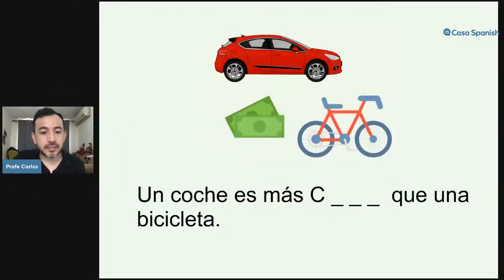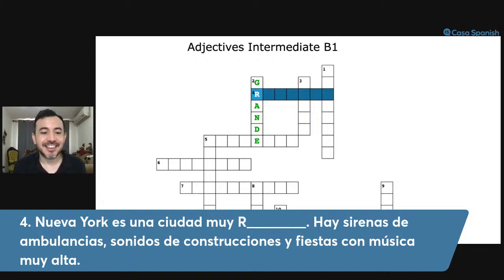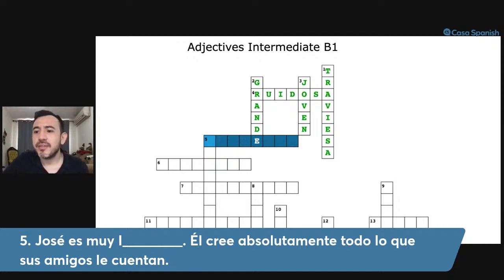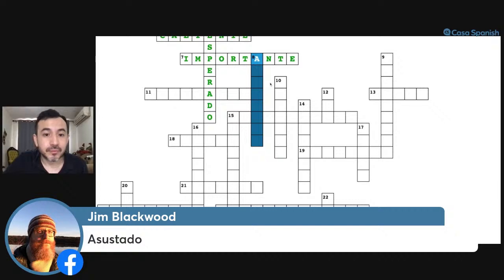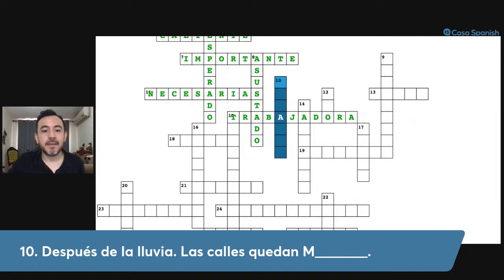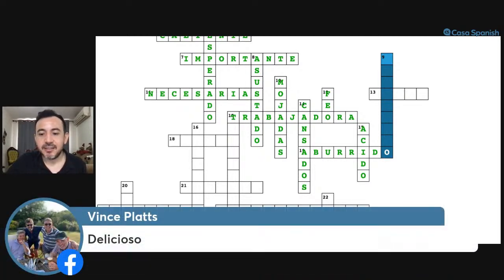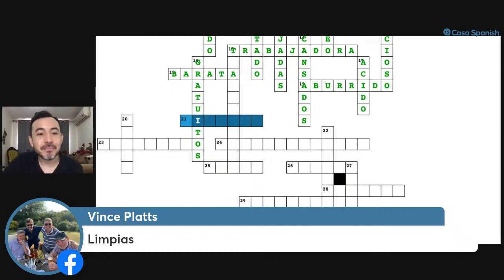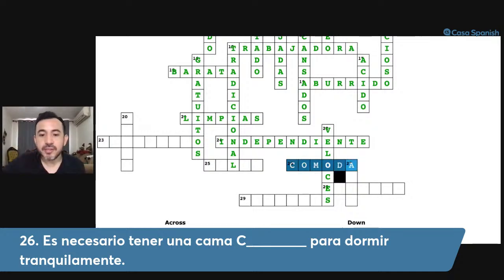Crosswords game. Topic: Adjectives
Let's revise some adjectives in Spanish. 🔤
We will complete together a crossword. The teacher will read the description of each word so you can practise comprehension and then we will discover the vocabulary as a group.
Join us! 😀